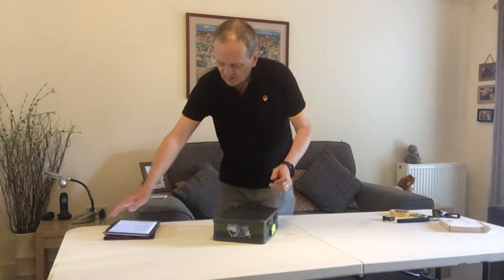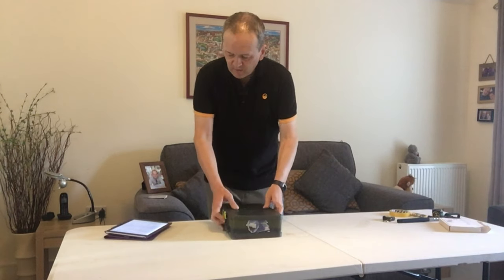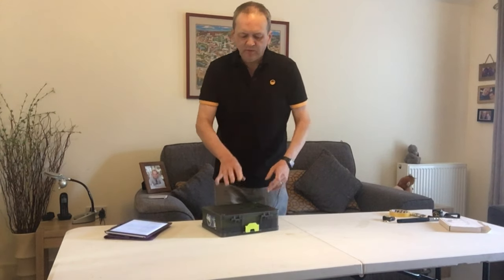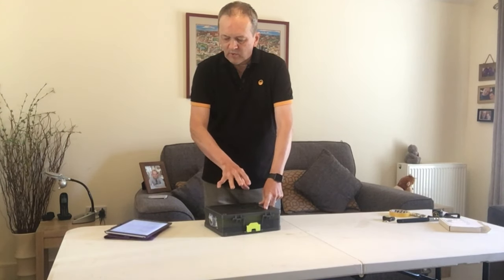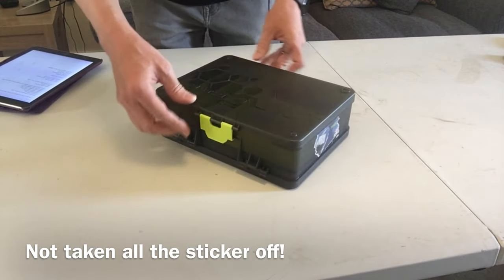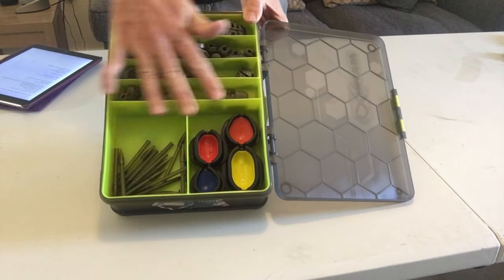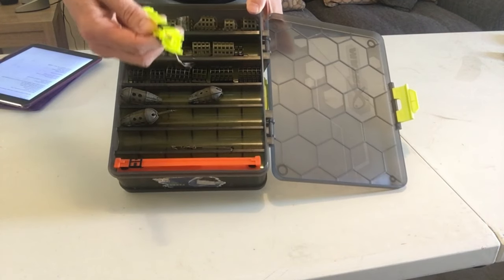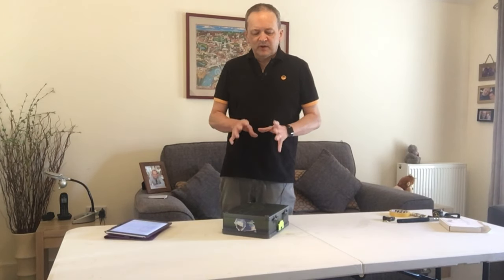Paul’s Tackle Reviews - Matrix double sided feeder box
This review looks in detail at the Matrix double sided feeder box. I show how I use it, what I carry and look at the features of the box.